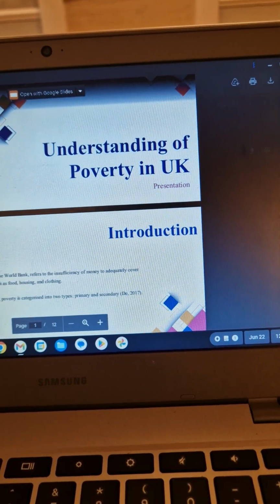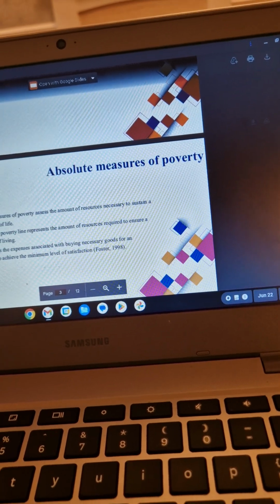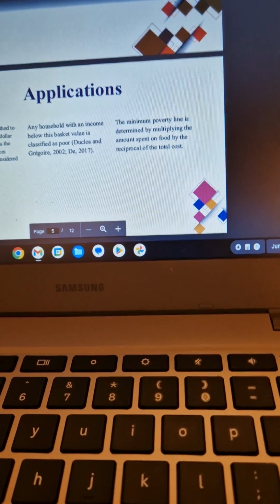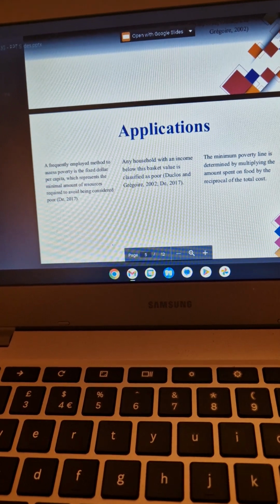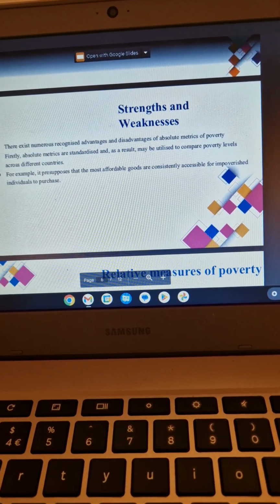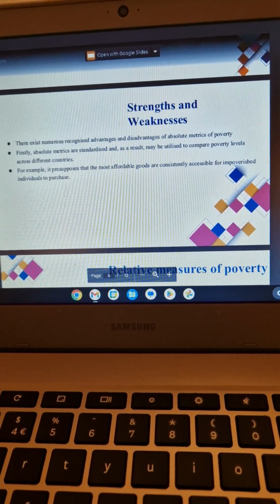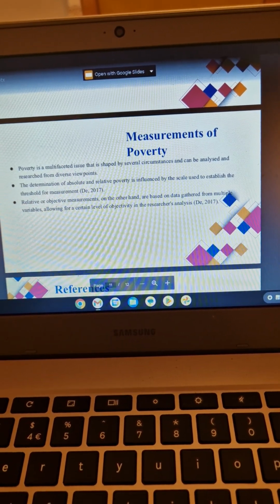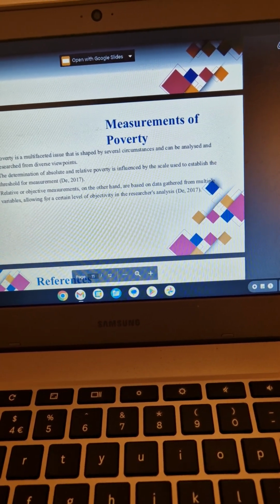22 June 2024